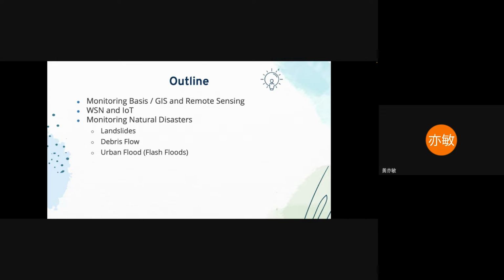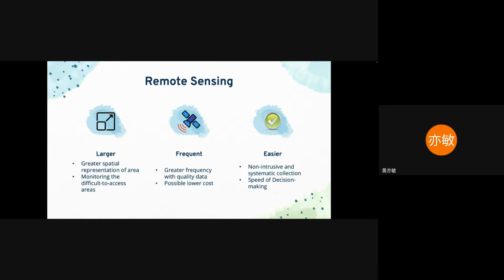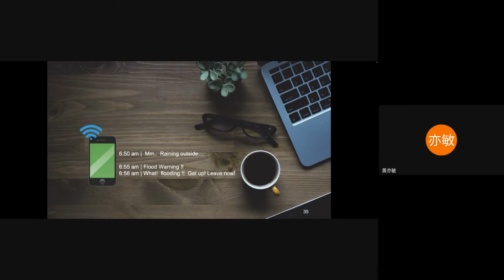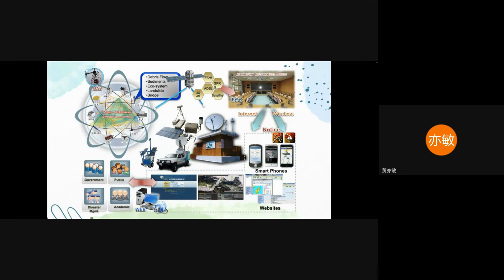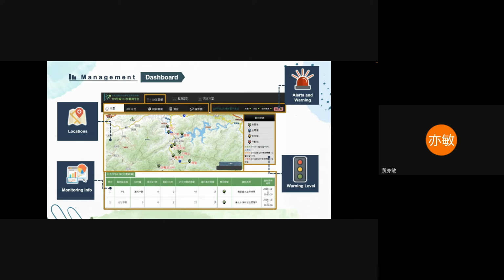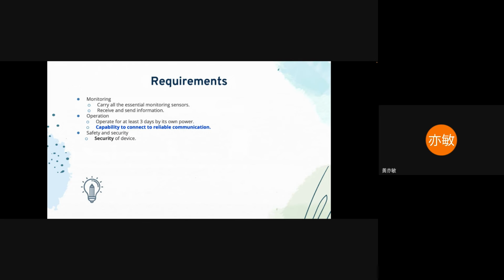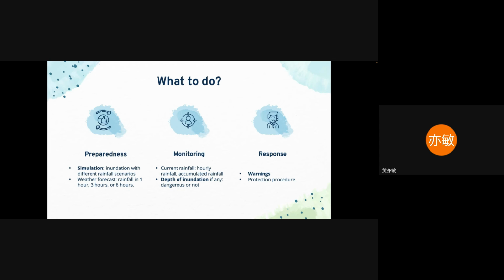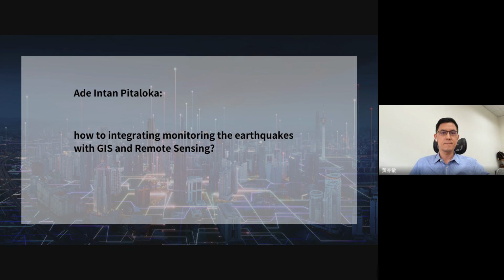【SOS4 Online Course - 5】Prof. Yi-Min Huang -Disaster Management using GIS and Remote Sensing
"TSU SOS Session 4: Geographic Information Systems Online Course"
Time: Nov. 15th to Dec. 27th, 2023 14:00~16:00 pm (GMT+8)@Google Meet
(11/15) Prof. Tien-Yin Chou - Introduction to GIS and Remote Sensing
(11/22) Prof. Tien-Yin Chou - Smart City Applications using GIS and Remote Sensing
(11/29) Prof. Tien-Yin Chou - Smart Transportation and Logistics with GIS and Remote Sensing
(12/06) Prof. Chen-Yu Hao - Data Analysis and Data Cubes in GIS and Remote Sensing
(12/14) Prof. Yi-Min Huang - Disaster Management using GIS and Remote Sensing
(12/20) Mr. Lok-Man Chiu - Spatial application of UAV and Satellite Images
(12/27) Final